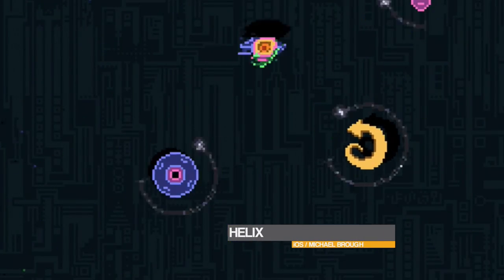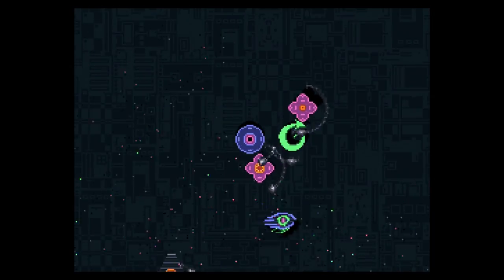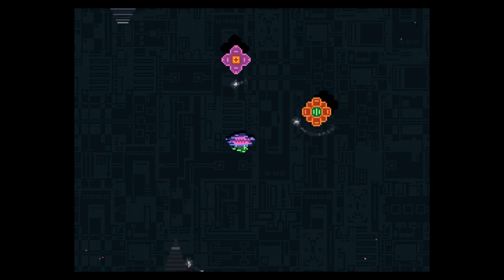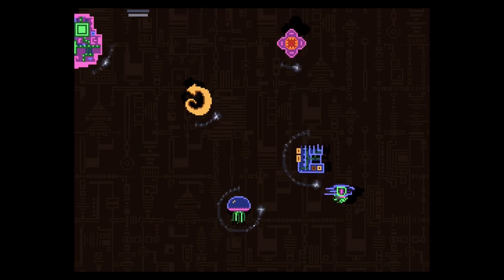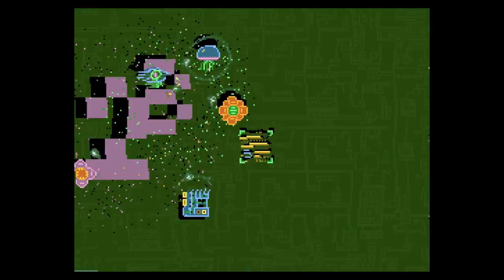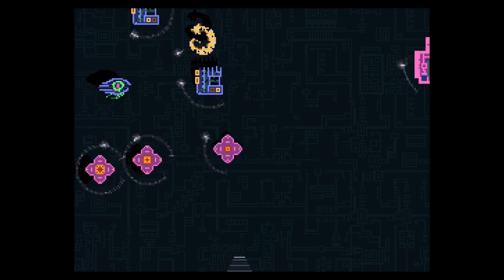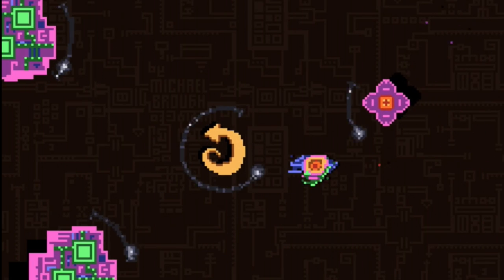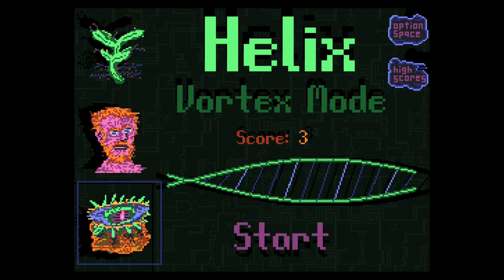On my iPad: Helix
Joystiq's Mike Suszek discusses why he enjoys Michael Brough's Helix on iPad and iPhone.

About: Joystiq.com is your definitive source for video game news and commentary, the latest game videos and screenshots, reviews and previews, all presented with as much excitement, enthusiasm, insight and fun as the laws of physics allow.